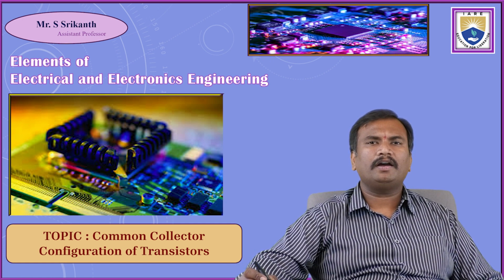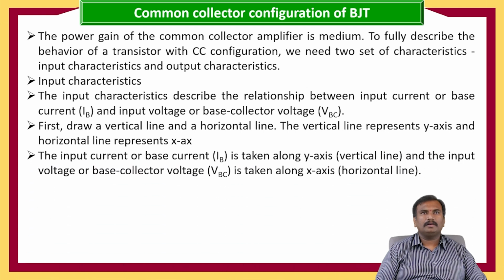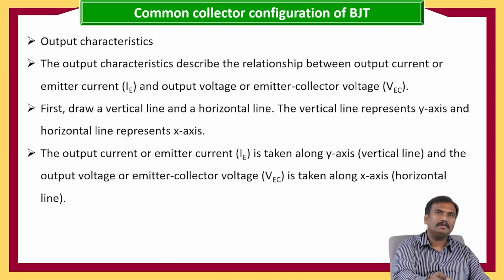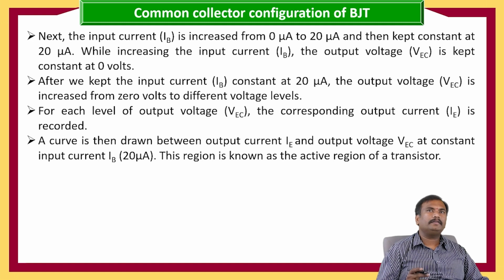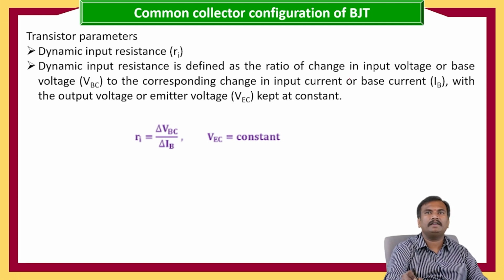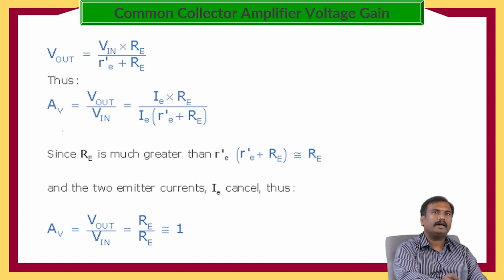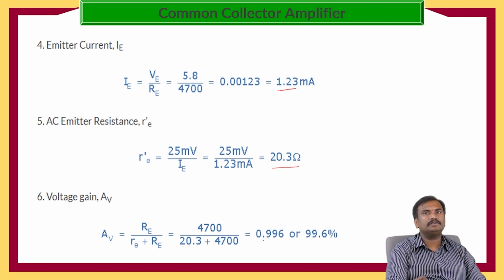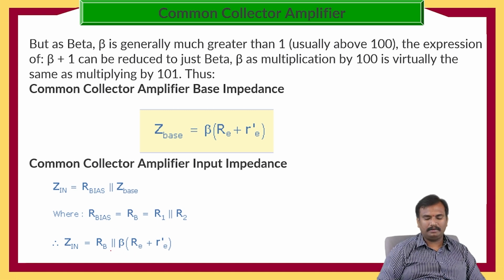Common Collector Configuration of Transistors by Mr. S Srikanth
Common Collector Configuration of Transistors by Mr. S Srikanth | IARE

Telangana, India.